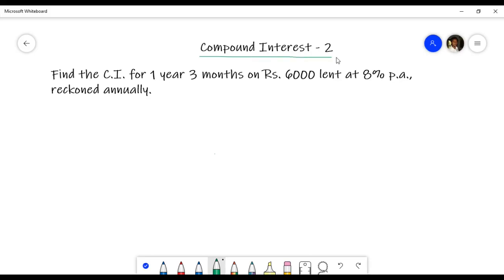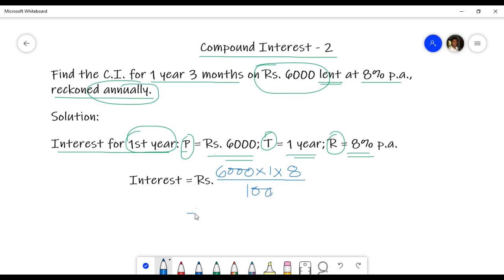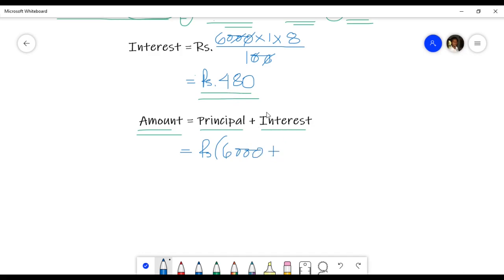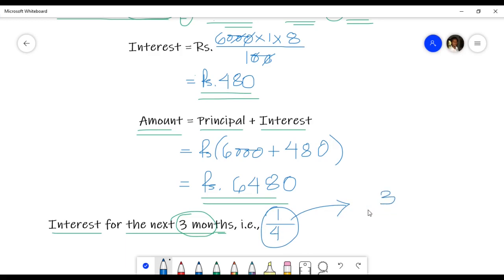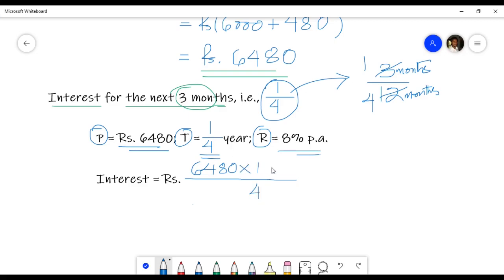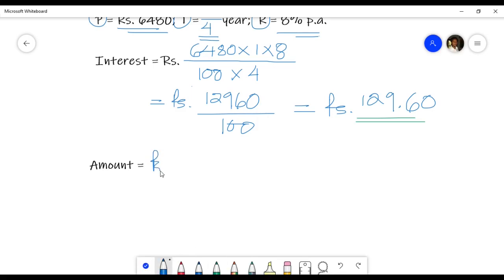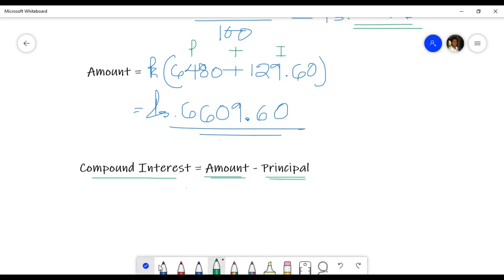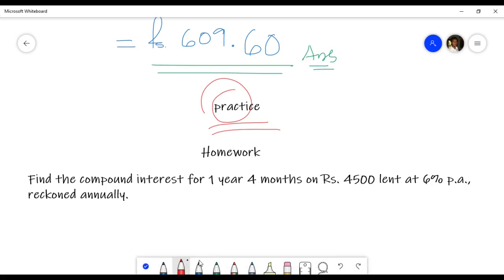Compound Interest - 2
When time is mentioned as months